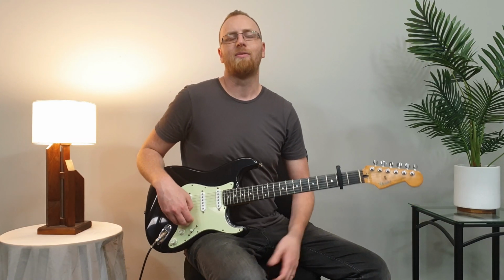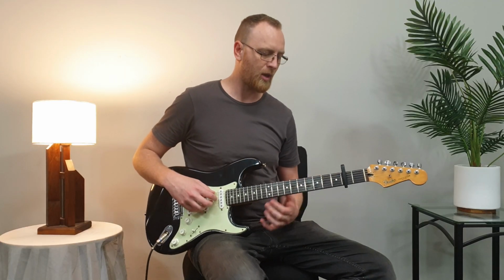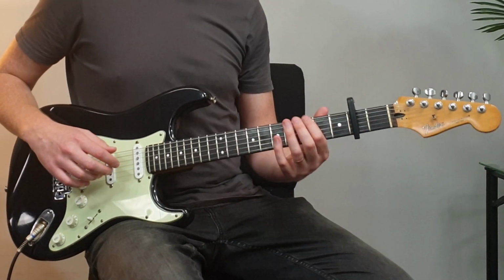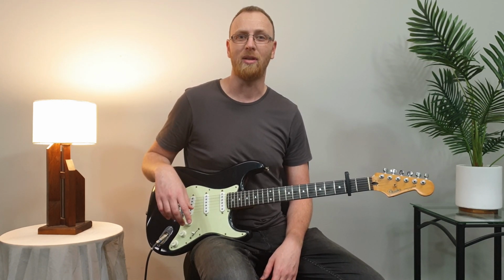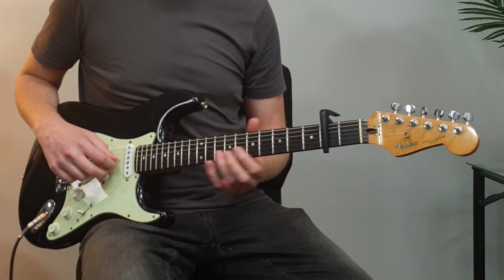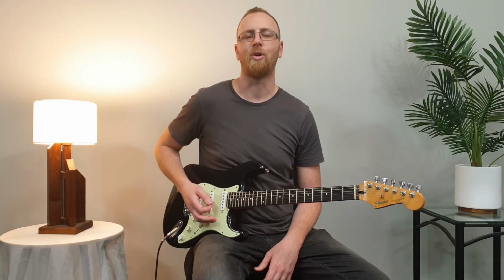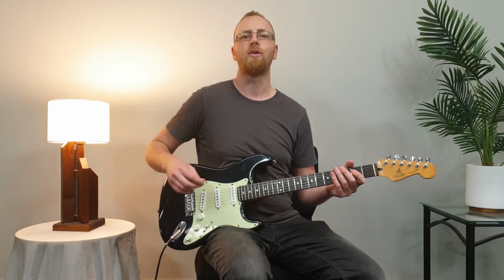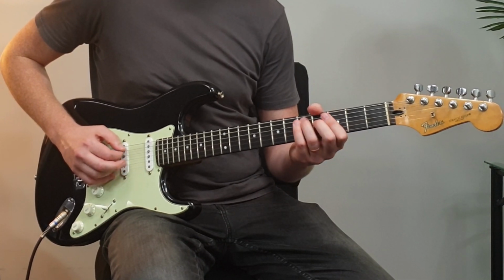Hillsong United SO WILL I Guitars 1 and 2 Tutorial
Let me help you to learn the song "So Will I" by Hillsong United from their album "Wonder".

In this video:

00:51 - Guitar 1 parts for verses 1 and 2.
2:32 - Guitar 1 parts for choruses 1 and 2.
04:12 - Guitar 1 interlude before bridge.
05:41 - Guitar 1 parts for the bridge.
06:36 - Guitar 1 parts for the 3rd chorus.
08:58 - Guitar 2 parts for choruses 1 and 2.
10:38 - Guitar 2 parts for the bridge.
11:48 - Guitar 2 parts for the 3rd chorus.

Guitars: Fender Stratocaster, Yamaha RGZ 112P
Amp: Vox Ac15
Effects pedals: TC Electronic - Hall of Fame 2, TC Electronic - Nova Delay
Software guitar effects: Waves GTR3 (Compression and Overdrive)
Sound editing: Logic Pro X